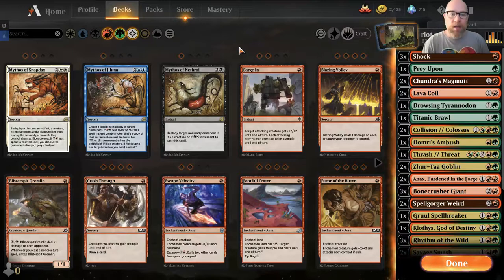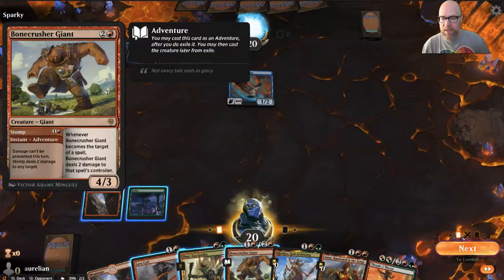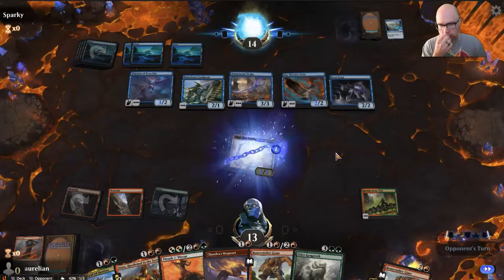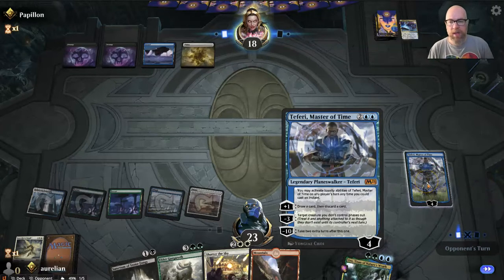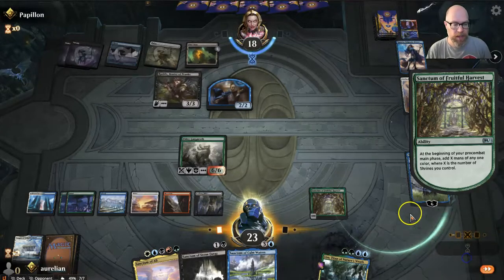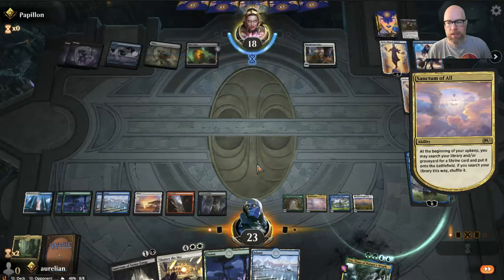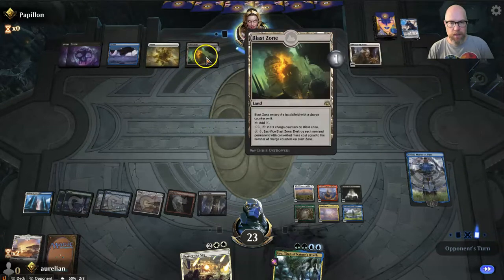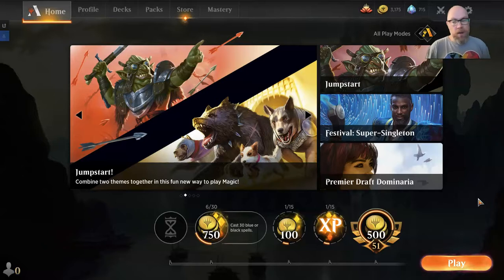Mr. L plays some Magic the Gathering Arena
MTGA, aka Magic the Gathering Arena, is a free for PC and Mac computer version of the long-standing card game.  In this, I run quickly (but not thoroughly) through the basics and a couple of games.  If you're interested, there are WAY better Youtubers out there explaining and streaming this.

0:00 - introduction of the game
4:12 - game #1, with explanations, where I lose to the AI
10:15 - game #2, with less talking, where I slowly crush a real opponent :)